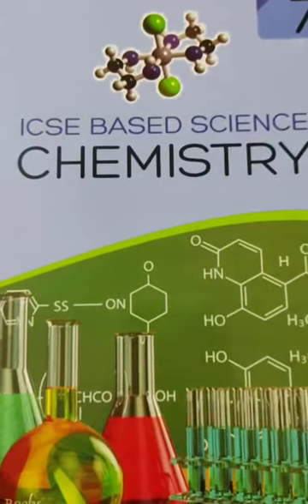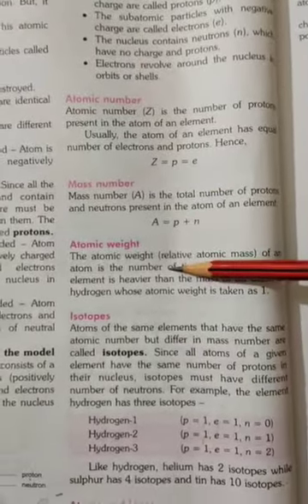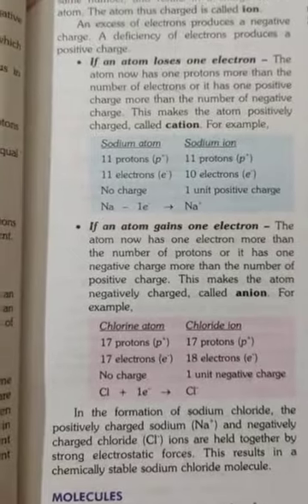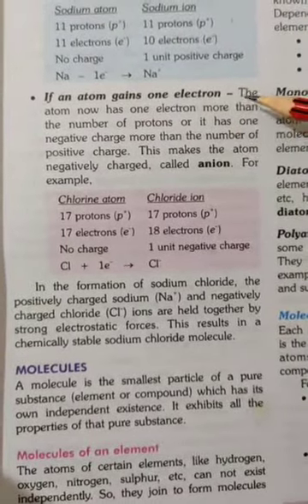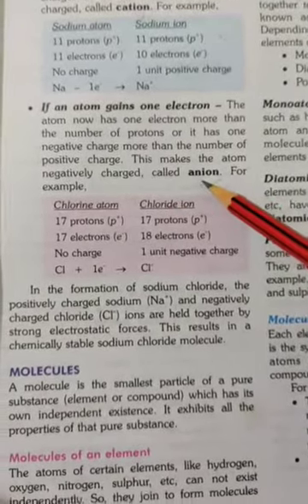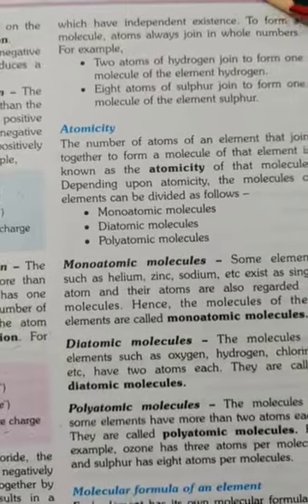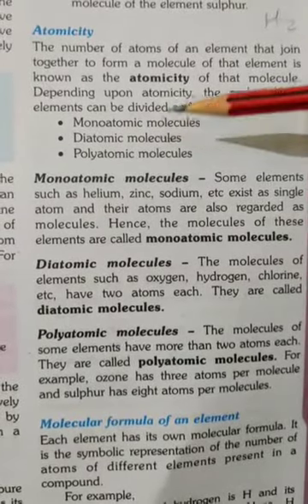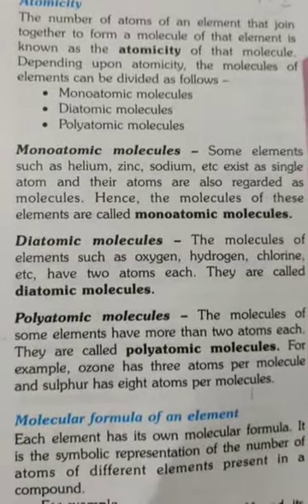Class 7 | Chemistry | Chapter 1 | Elements and Compounds | Revisionary Video